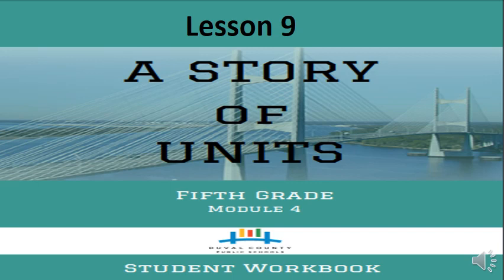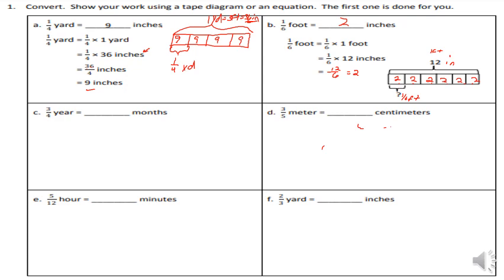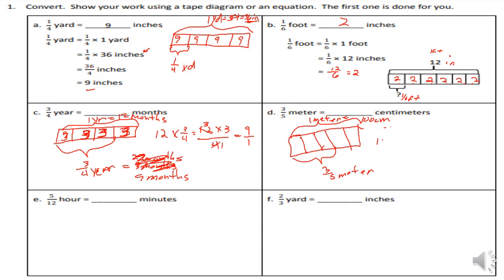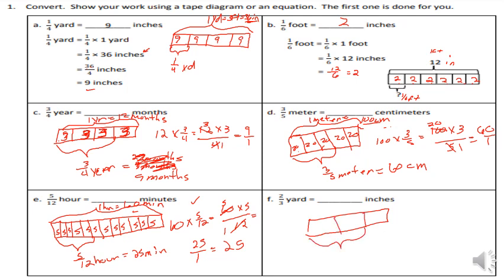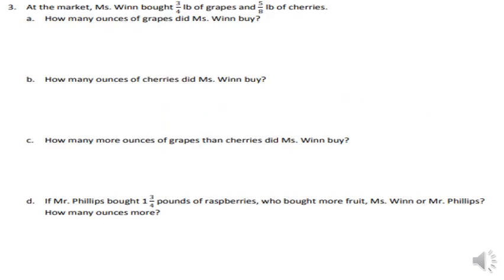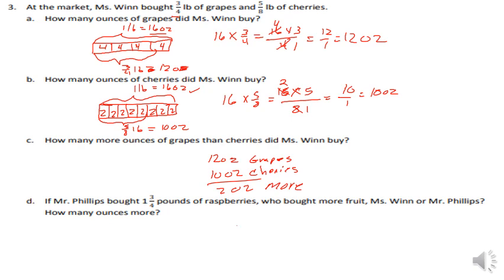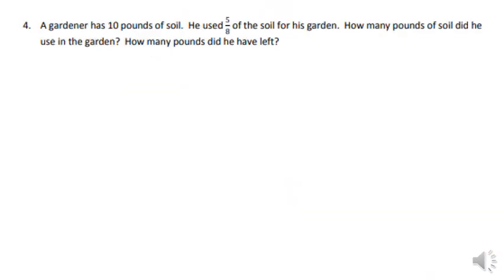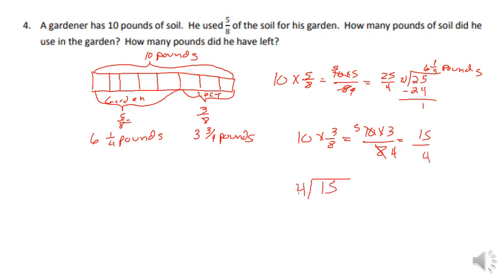Mod 4 Lesson 9 HW